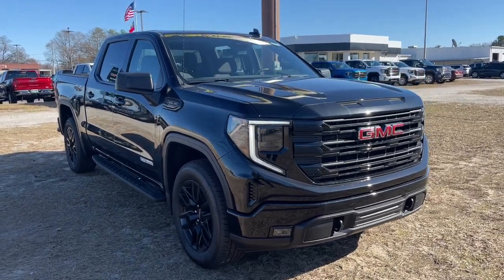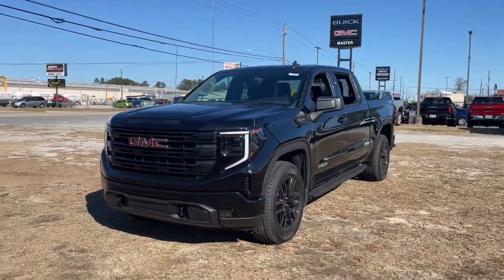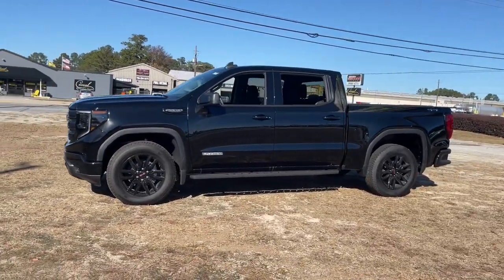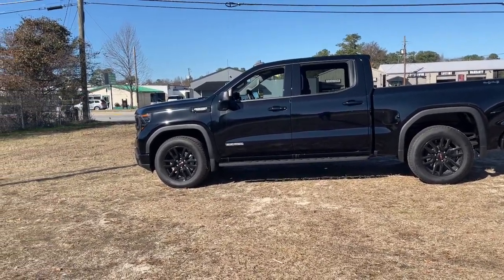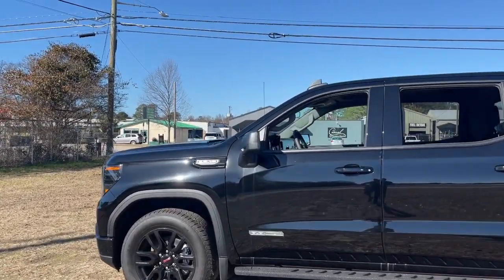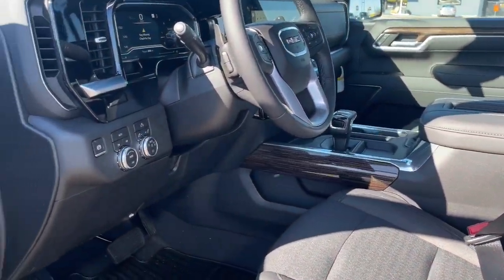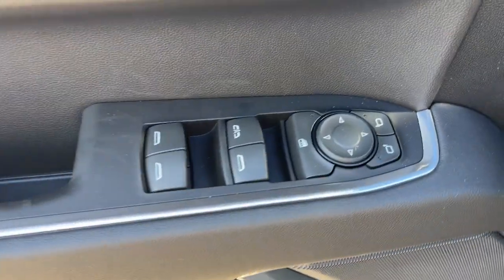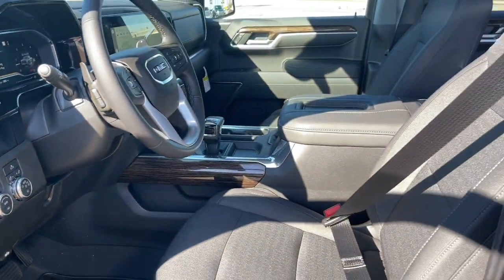2022 GMC Sierra 1500 Augusta GA, Aiken, SC, Grovetown GA, Evans GA, North Augusta SC K03580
Onyx Black New 2022 GMC Sierra 1500 Elevation available at Master Automotive. Servicing Augusta, Georgia and Aiken, South Carolina as well as the Grovetown GA, Evans GA, North Augusta SC area.

Master Automotive
3710 Washington Rd

2022 GMC Sierra 1500 Elevation EcoTec3 5.3L V8 Onyx BlackbrbrbrMaster Prices are eligible for everyone! All prices include current rebates. You may qualify for other rebates. See dealer for details.*
Navigation System,Cloth Rear Seat w/Storage Package,High Capacity Suspension Package,Preferred Equipment Group 3SB,Trailering Package,6 Speakers,6-Speaker Audio System Feature,AM/FM radio: SiriusXM with 360L,Premium audio system: Premium GMC Infotainment System,Radio data system,Radio: Premium GMC Infotainment Audio System,SiriusXM w/360L,Steering Wheel Audio Controls,Air Conditioning,Automatic temperature control,Electric Rear-Window Defogger,Front dual zone A/C,Rear window defroster,120-Volt Bed Mounted Power Outlet,120-Volt Instrument Panel Power Outlet,Power driver seat,Power Front Windows w/Driver Express Up/Down,Power Front Windows w/Passenger Express Down,Power Rear Windows w/Express Down,Power steering,Power windows,Push Button Start,Remote keyless entry,Remote Vehicle Starter System,Steering wheel mounted audio controls,Auto-Locking Rear Differential,Manual Tilt-Wheel & Telescoping Steering Column,Speed-sensing steering,Traction control,4-Wheel Disc Brakes,ABS brakes,Dual front impact airbags,Dual front side impact airbags,Electrical Steering Column Lock,Emergency communication system: OnStar and GMC Connected Services capable,Front anti-roll bar,Front wheel independent suspension,Keyless Open & Start,Low tire pressure warning,Not Equipped w/Steering Column Lock,Occupant sensing airbag,Overhead airbag,Power Door Locks,Brake assist,Electronic Stability Control,Auto High-beam Headlights,Delay-off headlights,Front fog lights,Fully automatic headlights,3 Years of OnStar & Connected Services Plan (DISC),Panic alarm,Security system,Theft Deterrent System (Unauthorized Entry),Speed control,170 Amp Alternator,220 Amp Alternator,Auxiliary External Transmission Oil Cooler,External Engine Oil Cooling,Not Equipped w/Dynamic Fuel Management,Body Color Header w/Gloss Black Mesh Grille Bars,Bumpers: body-color,Electronic Precision Shift,Heated door mirrors,IntelliBeam Automatic High Beam On/Off,LED Cargo Area Lighting,Off-Road High Clearance Step (LPO),Power door mirrors,Rear step bumper,2 Charge/Data USB Ports,2 Charge/Data USB Ports Inside Center Console,2 Type-C Charge-Only Rear USB Ports,Automatic Emergency Braking,Buckle to Drive,Cloth Seat Trim,Color-Keyed Carpeting Floor Covering,Compass,Driver door bin,Driver vanity mirror,Floor-Mounted Center Console,Following Distance Indicator,Forward Collision Alert,Front Pedestrian Braking,Front reading lights,Front Rubberized-Vinyl Floor Mats,GMC Connected Access Capable,HD Rear Vision Camera,Heated Steering Wheel,Heated steering wheel,Illuminated entry,Lane Keep Assist w/Lane Departure Warning,OnStar & GMC Connected Services Capable,Outside temperature display,Overhead console,Passenger vanity mirror,Rear reading lights,Rear Rubberized-Vinyl Floor Mats,Rear seat center armrest,Tachometer,Telescoping steering wheel,Tilt steering wheel,Trip computer,Voltmeter,Wi-Fi Hotspot Capable,Wireless Charging,Wireless Phone Projection,10-Way Power Driver Seat Adjuster w/Lumbar,4-Way Manual Passenger Seat Adjuster,Front 40/20/40 Split-Bench Seat,Front Bucket Seats,Heated Driver & Front Outboard Passenger Seating,Heated front seats,Split folding rear seat,Front Center Armrest w/Storage,Passenger door bin,Front Frame-Mounted Black Recovery Hooks,Hitch Guidance,Alloy wheels,Wheels: 20 x 9 High Gloss Black Painted Aluminum,Deep-Tinted Glass,Variably intermittent wipers,3.23 Rear Axle Ratio,3.42 Rear Axle Ratio